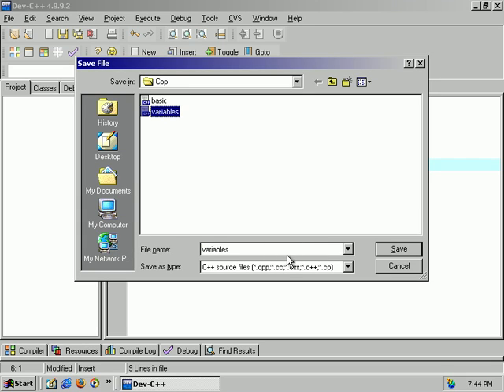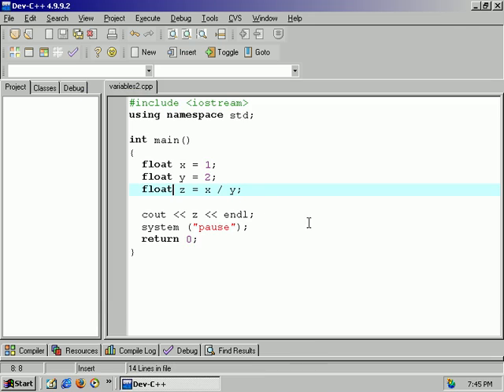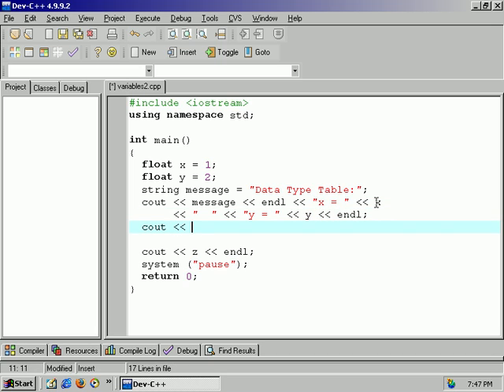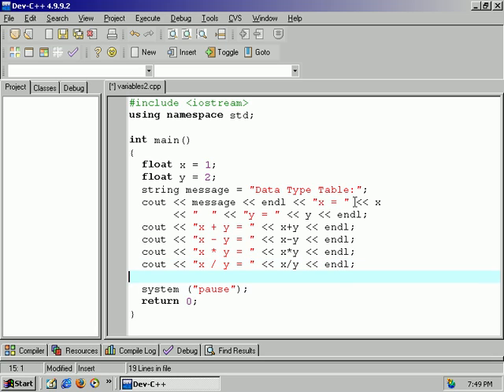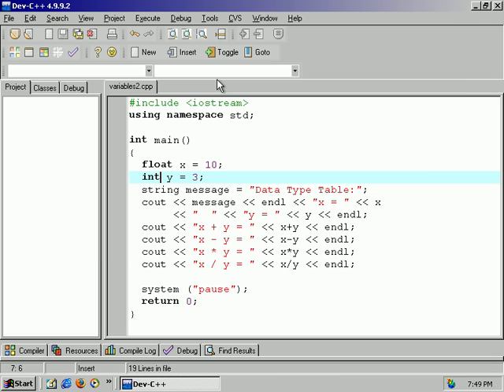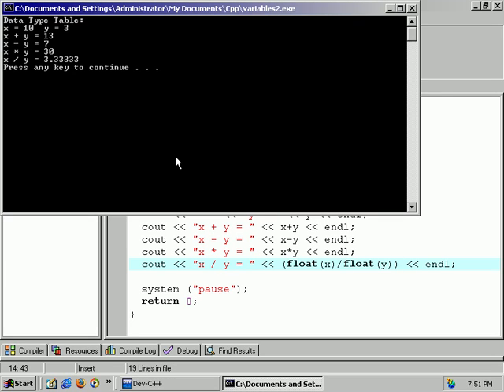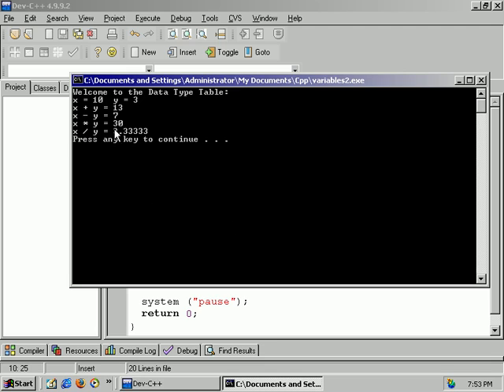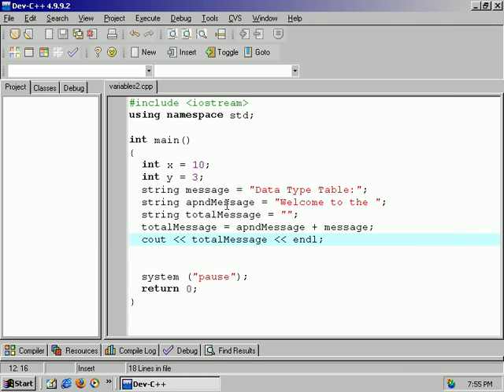C++ VideoTutorials 04 Intro to Data Types